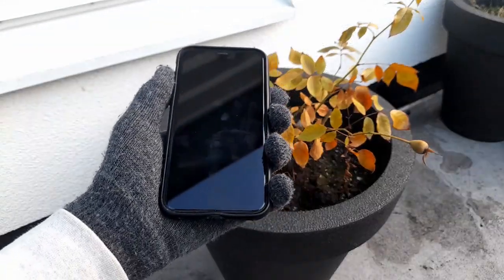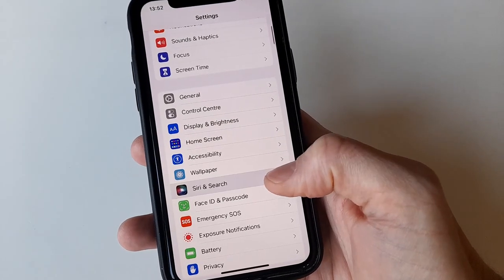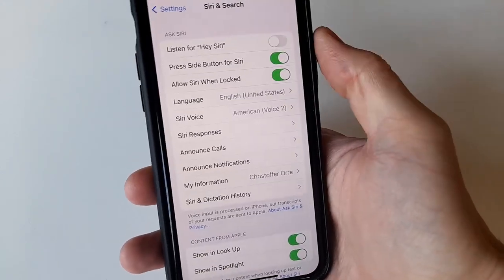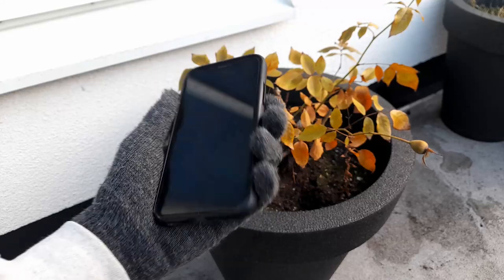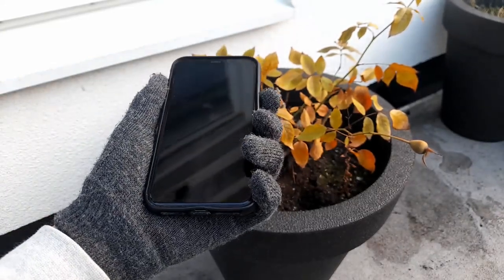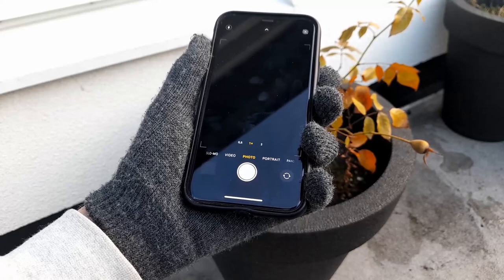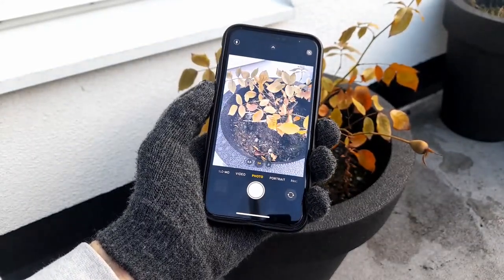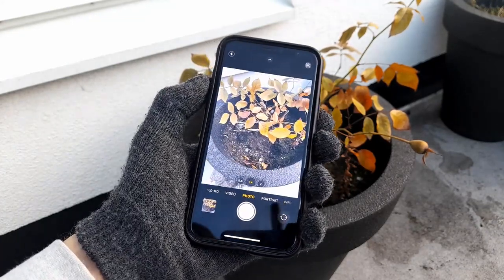Take a Picture With Your iPhone While Wearing Gloves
It´s cold. You have an iPhone. You want to take a picture. But you do not want to remove your gloves. This is what you do ^_^ ⁤